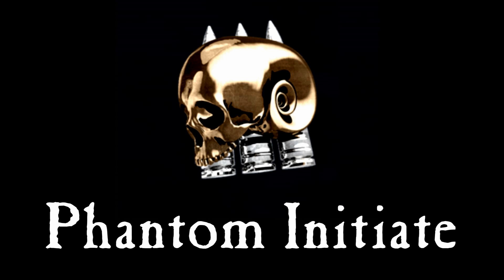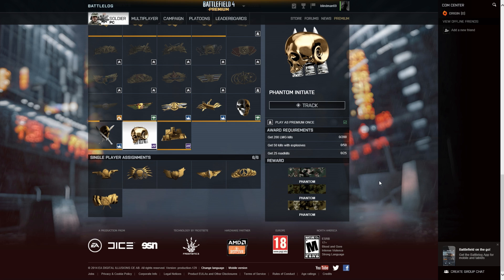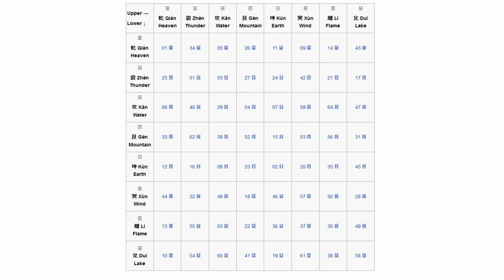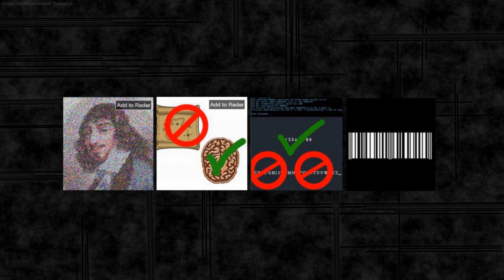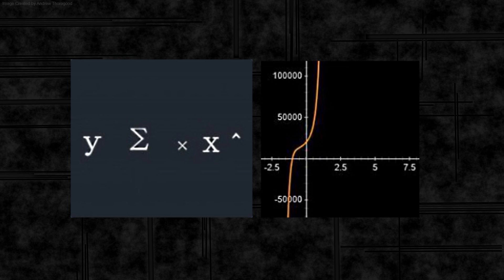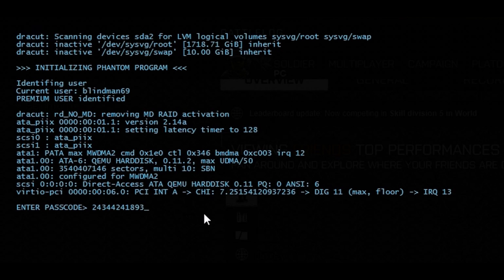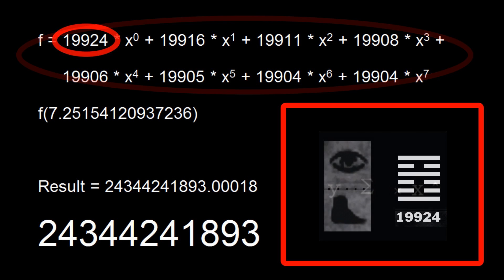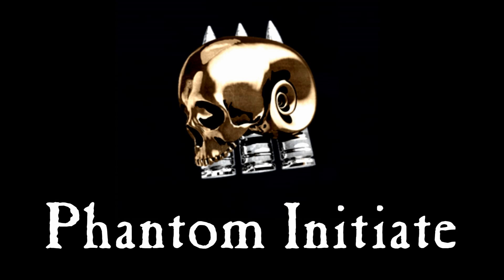Battlefield 4 - Phantom Initiate Passcode & How it was Solved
The Phantom Initiate Passcode has been found. This video shows you what it is, where to put it in and how it was found.